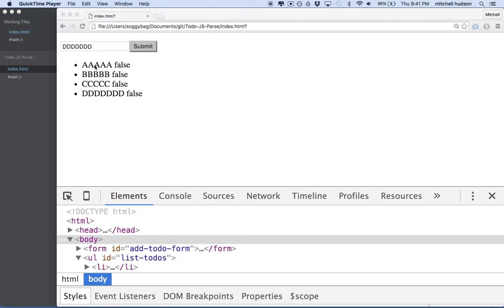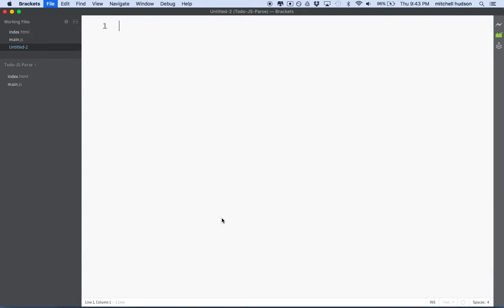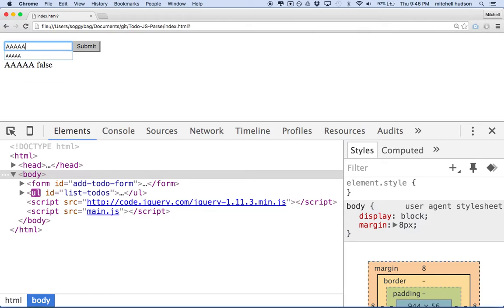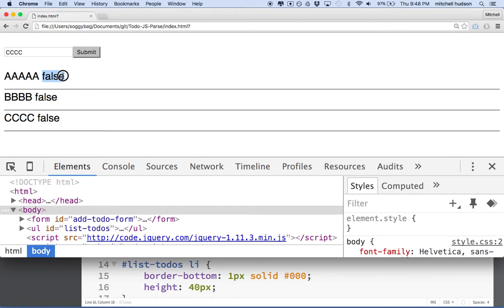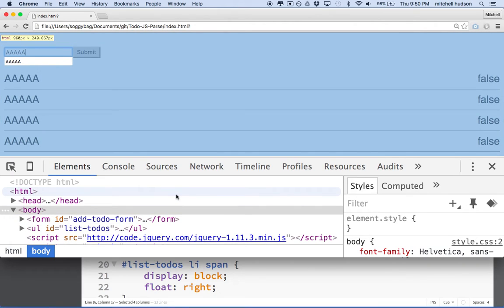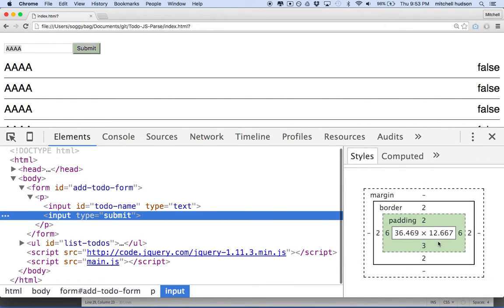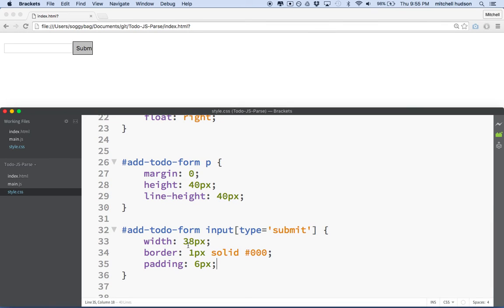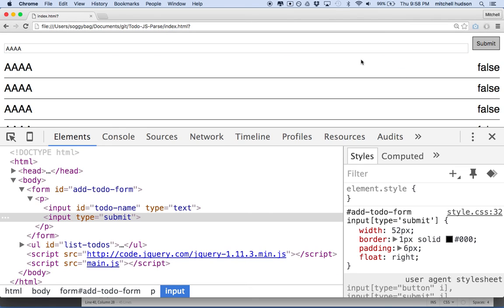4 Todo JS Add Some Styles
JS Todo App Tutorial. This episode adds a few CSS styles to make things look better. This is a talk about adding styles to the elements that we have so far.